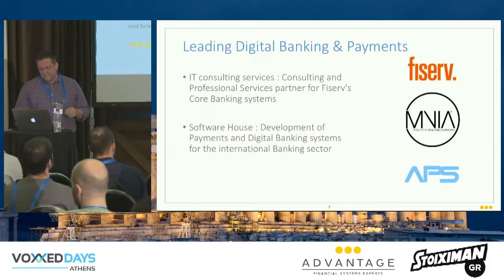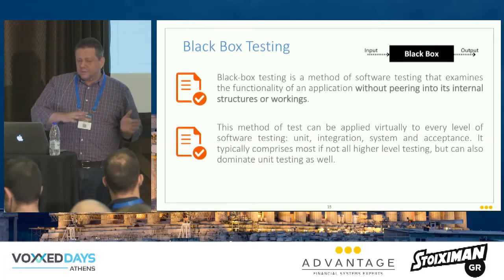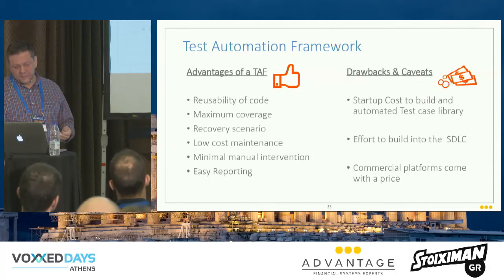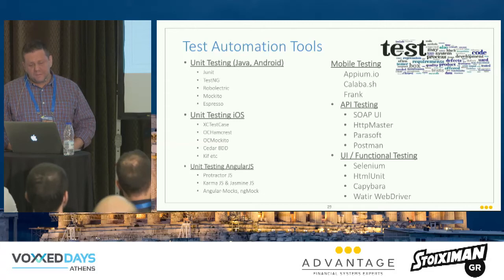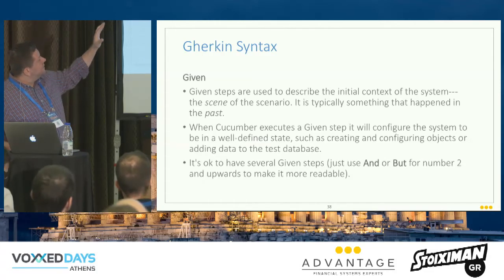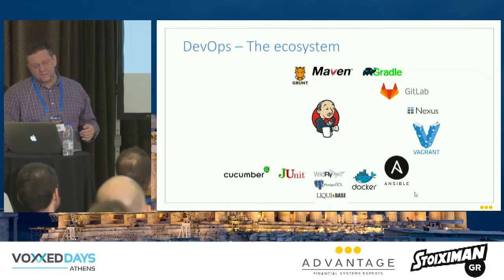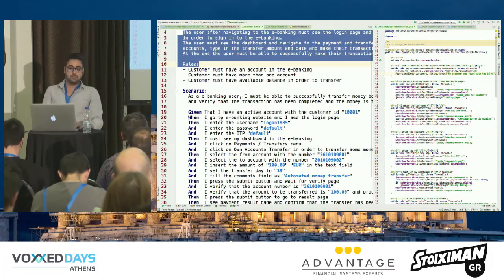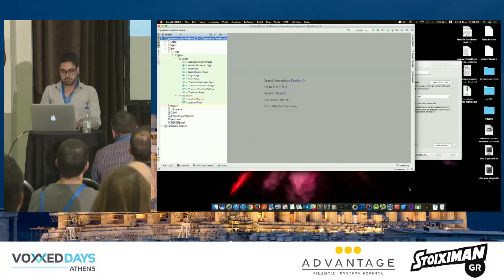Voxxed Athens 2017 :: Create a JEE Test Automation Framework with Cucumber.io and Selenium Webdriver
Voxxed Athens 2017 :: Create a JEE Test Automation Framework with Cucumber.io and Selenium Webdriver by Vangelis Ghiossis and Sam Shemirani